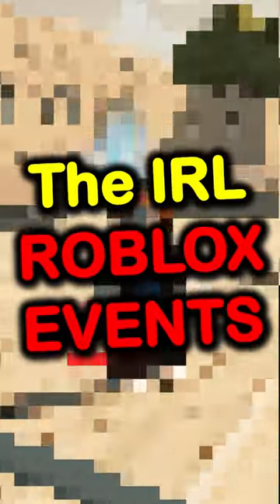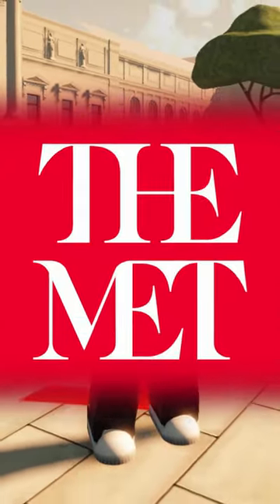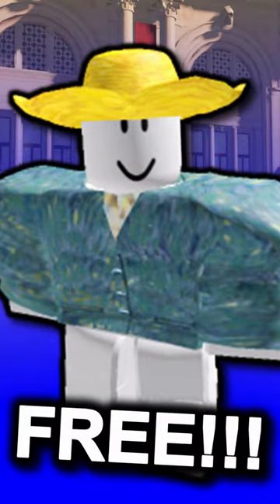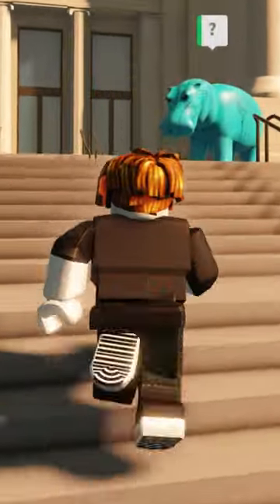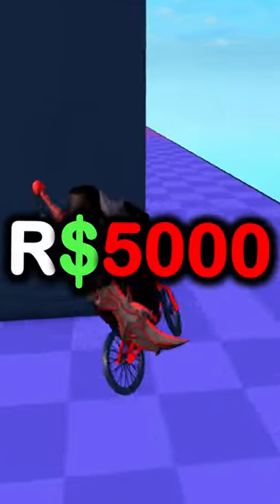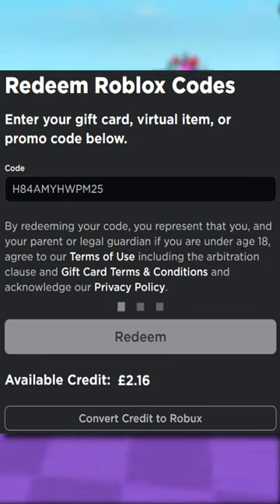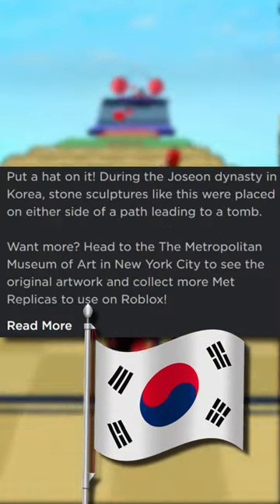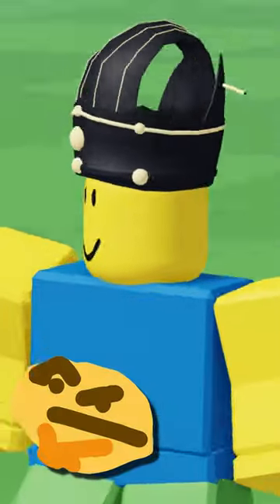I finally got an irl roblox event accessory!